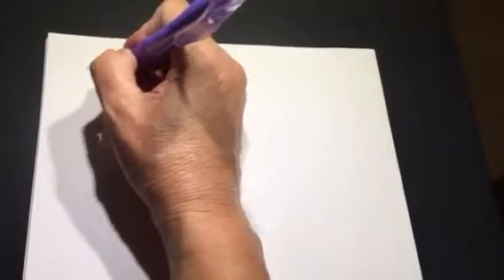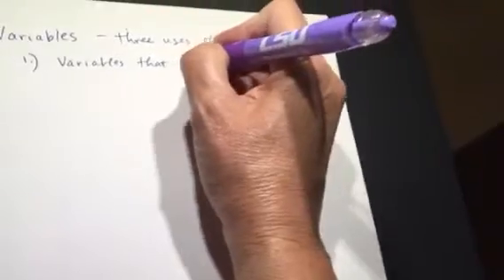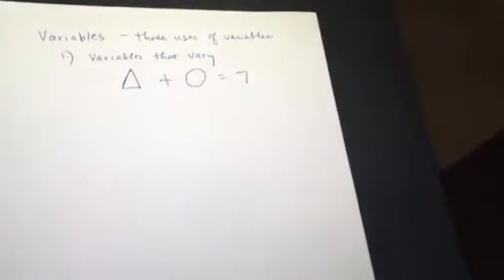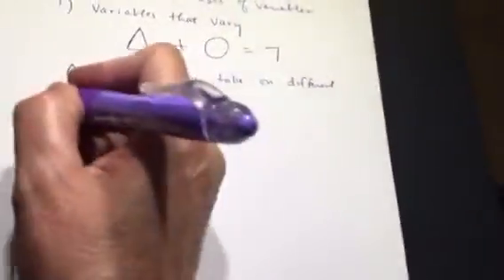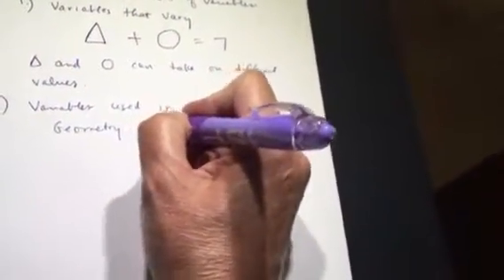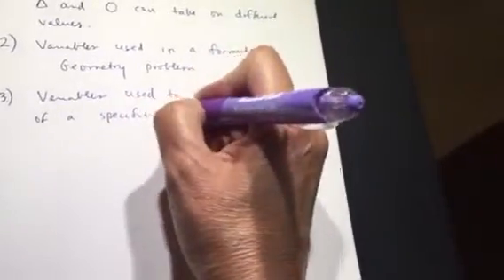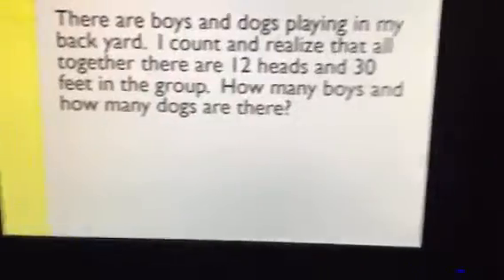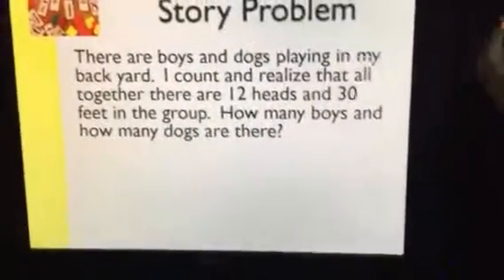Math 2203, October 24, 1 of 13